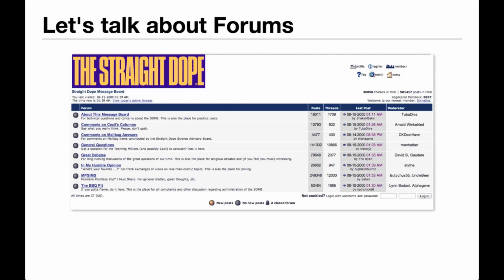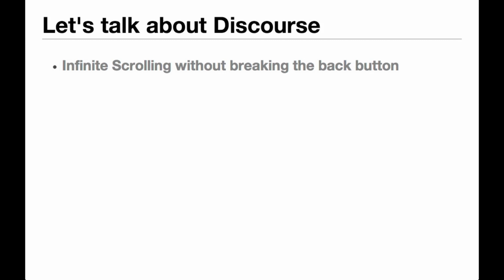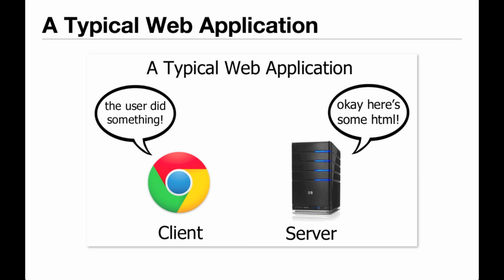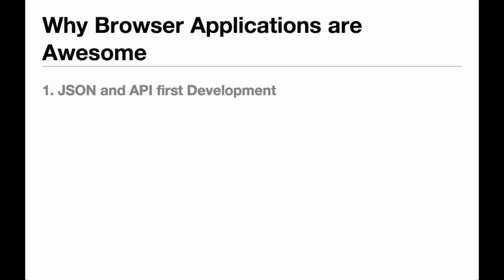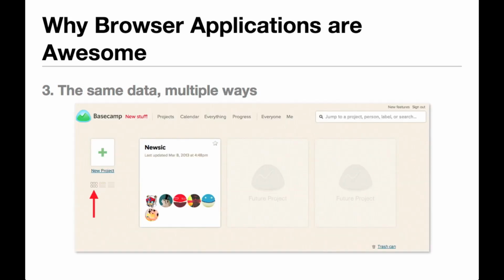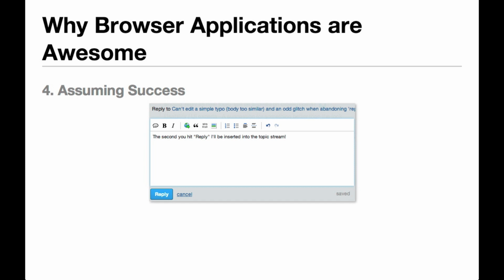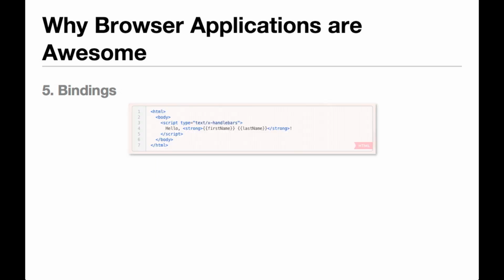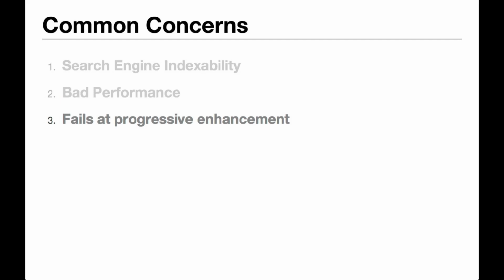Let's talk about Browser Applications (and Forums and Discourse)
This is a slightly updated version of a presentation I gave in early 2013 at TechTalksTO.

It's about Browser Applications, and why I think they're a good thing. There's a large detour in the beginning about forums and Discourse, the open source forum software I work on.